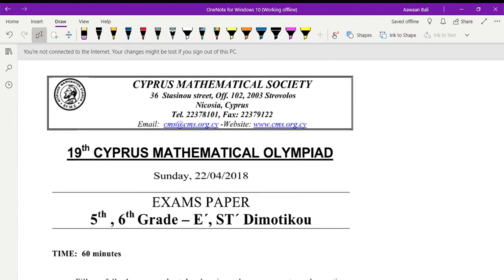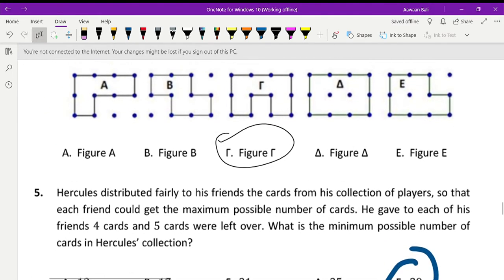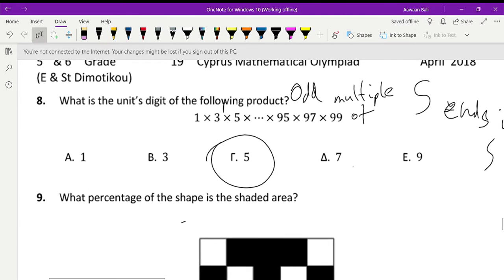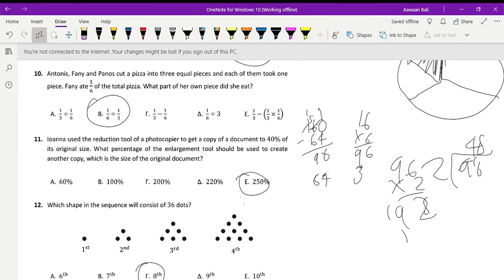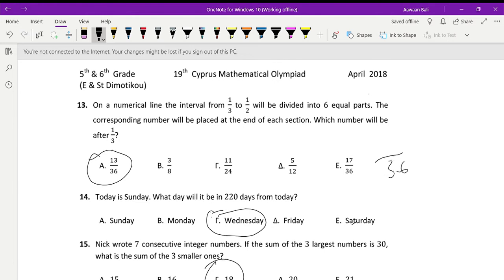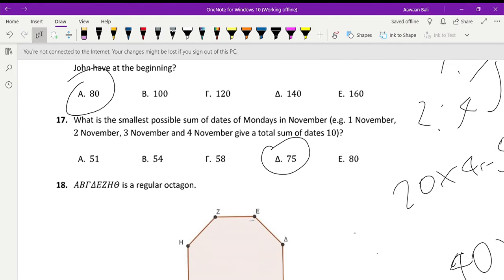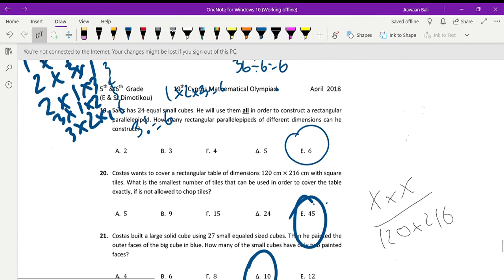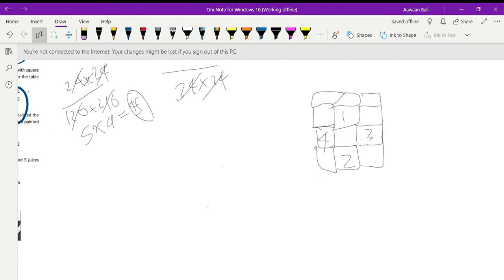IMO Maths Olympiad Class 5 & 6 Exam Paper 1